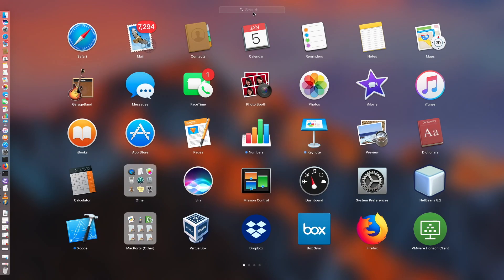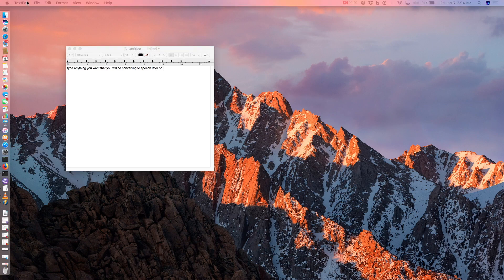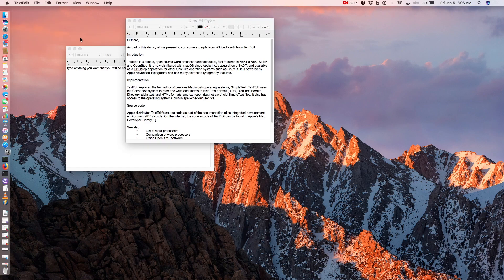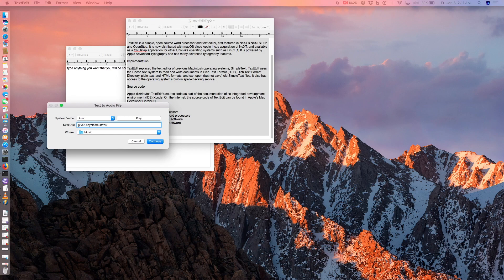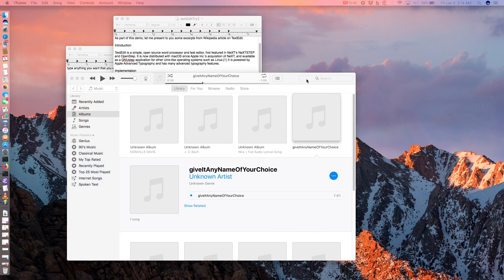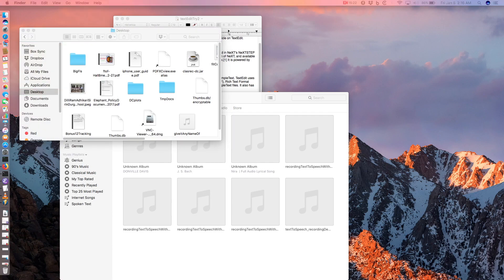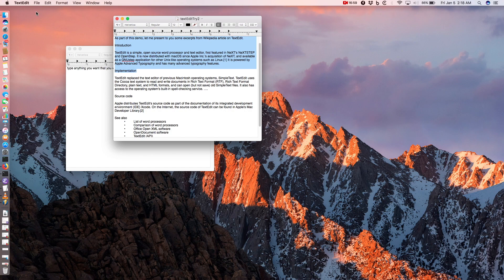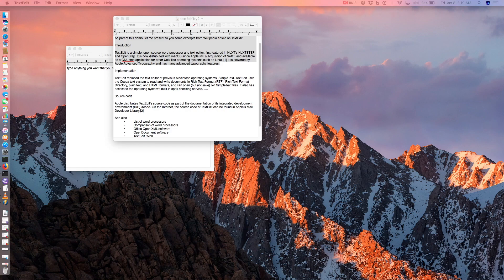Converting Text to Speech With free App TextEdit & saving it to a MP3 audio file (in Mac).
In this video, I will show you how you can convert a text file or a .rtf file into a corresponding audio file  that you can play in iTunes, iPod or on any device with some audio player.

For this purpose, I will be using TextEdit, a simple, open source word processor and text editor built into Mac OS X (meaning you don’t have to install it, it’s already installed). This software includes a text to speech feature that will read back any text you type into the editor. Using the Services feature built into Mac OS X, you can use the text to speech built into TextEdit to create a recording of your text you can play in iTunes or on your iPod. And, you can also extract that audio file and take it to any device or machine and play it back with any audio player that accepts MP4 file.

Please remember that the text that you want to convert to speech can be either typed directly on the editor or uploaded from files with formats or extensions such as .txt or .rtf etc. For example, I can type the text right here, or can upload it from a text file like this. You can try other kind of files as well. Now I have this text and I will show you how I can make it into speech and then have it in a MP4 file. So, let’s proceed.

To use Services to create a recording of a text file, please do the following:

Open TextEdit and go to the TextEdit menu. Next, choose Services, and click Services Preferences. This will open the Keyboard Shortcuts pane of the Keyboard preferences.
With Services selected on the left side of the pane, scroll down on the right side of the window and check the box next to the Text  category.
After that, close the Keyboard preferences window.
Now, Select the text for your recording in TextEdit and go to the TextEdit menu, and select Services, Add to iTunes as a Spoken Track. iTunes will open in the background and your recording will show up in an album called Text to Speech (or you can also give it a name by changing ‘Text to Speech’ in the ‘Save As’ field to any name of your choice)). Double-click on this album to open it and play your recording.
To extract the album as the MP4 file to any other folder/directory on your machine, simply drag and drop it to the folder of your choice. Not to have duplicate copy of the audio file, you may want to delete the one in the iTunes library.
Note that, you can also locate the file in ITunes by using the Finder and then handle it or move it around to your places of choice.
For this purpose Make sure that you're in Finder. From the menu bar at the top of your computer screen, choose Go menu and then go to Home,  Music,  iTunes and further down the subfolders. In my case I could locate the just created audio file at iTunes, iTunesMedia, Music, Unknown Artist, Unknown Album.
If you prefer not to record the recitation of the text, rather you just want to hear it, then, you take the following simple steps.

Choose the text to be recited. You can select part or all of the text available on the editor.

Go to the Edit menu and select Speech, Start Speaking. That will start the speech.

When you want to stop the speech, you can choose the same Edit menu and go and select Speech, Stop Speaking.

And, that’s how you can use the TextEdit. There are more things that you can do with this software but for now that’s all I have to say about it. Thank you very much for watching this video.